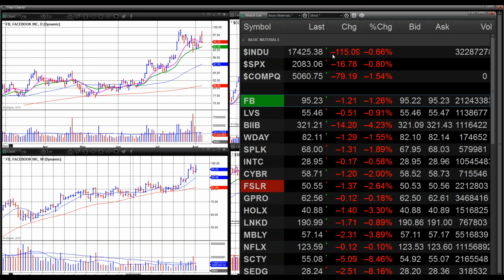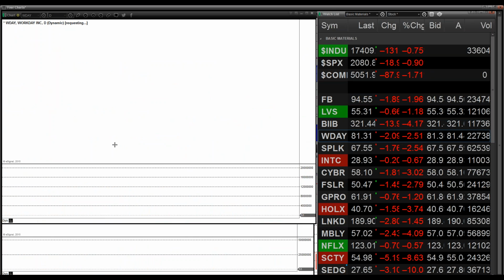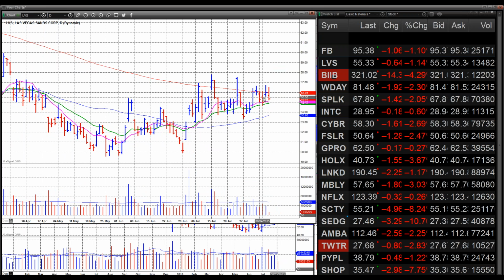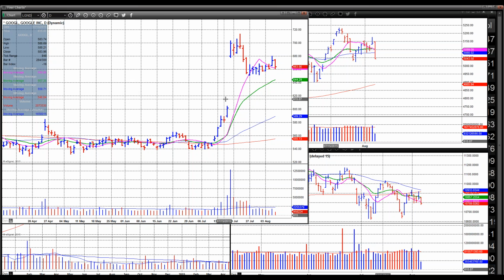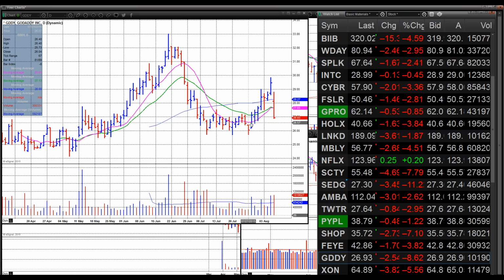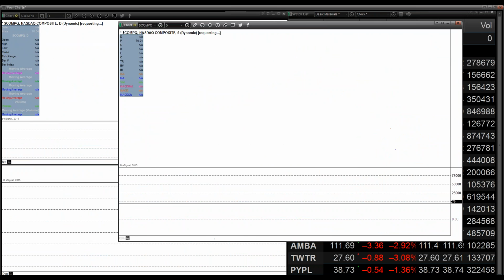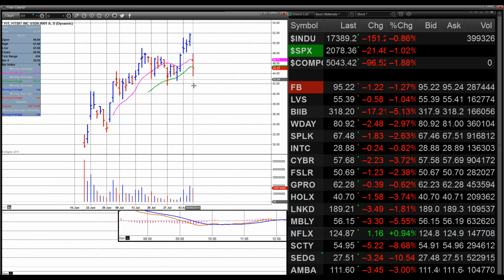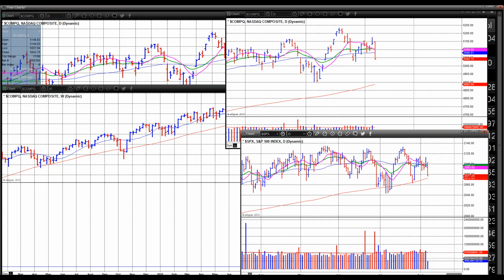August 6 2015 Live Intraday VoSI Market Webinar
Real-time market commentary and discussion of leading stocks with the O'Neil Disciples: Dr. Chris Kacher & Gil  Morales